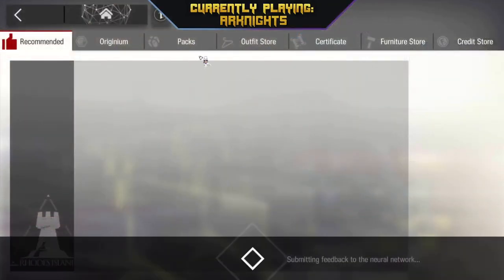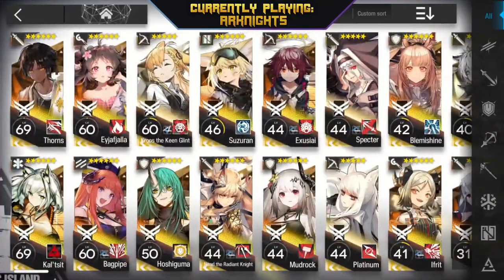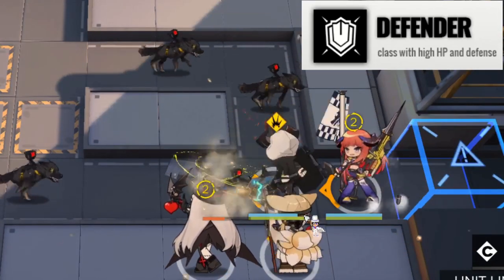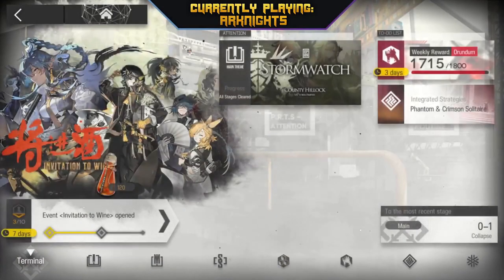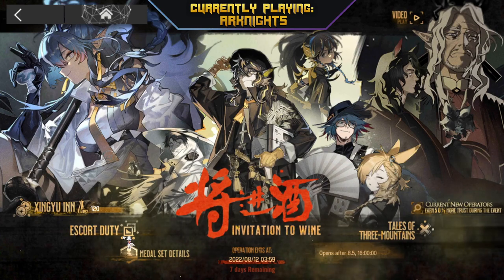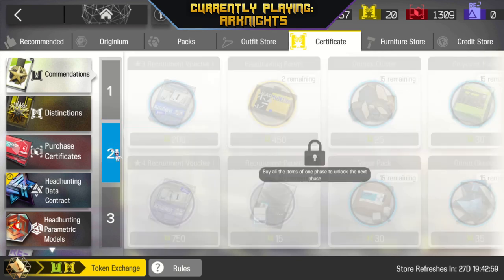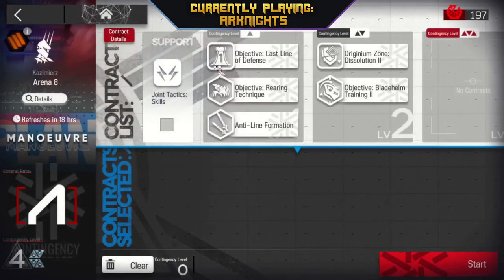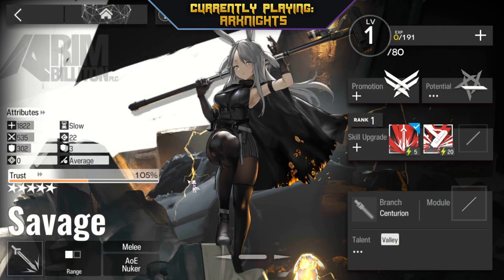Introduction to Arknights: The 2022 Beginner's Guide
In this video I will be explaining the basics of Arknights and things I feel will help out new players, this is by no means perfect and I expect you to watch other guides as well!

CN Event List (Dates are 6 months early from global!)

Chapters:
0:00 Intro
0:20 Main Currencies
2:33 Recruitment
3:18 Basic UI
4:18 Operators and Lingo
8:34 Sanity and Plans
9:37 Skill Text
10:00 Quick Navigation
11:55 Event UI
14:09 Terminal Tabs
14:40 Shop
17:00 Contingency Contract
18:33 Levelling
20:50 End

Shoutouts to Onion for the sick as hell layout!